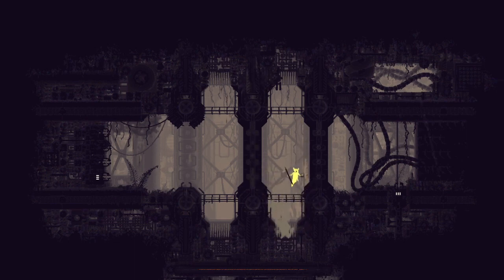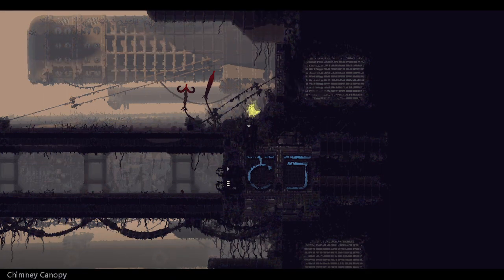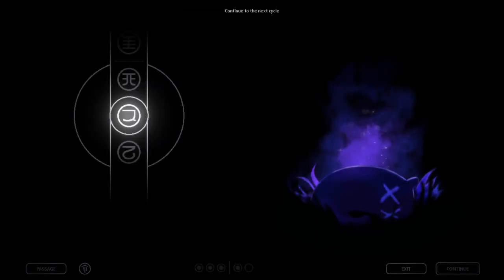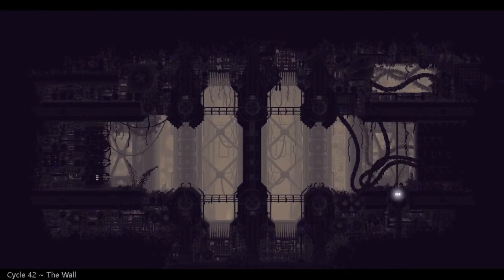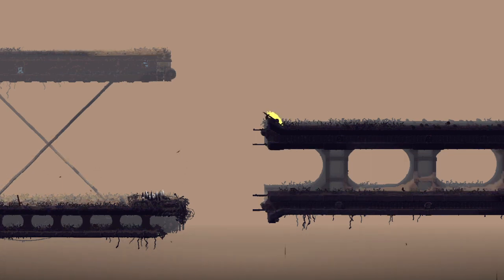EXPLORING EXTIRIOR as MONK (I Died so Much lol)